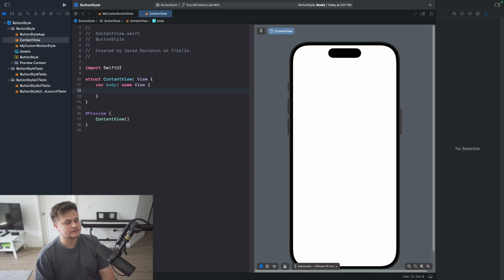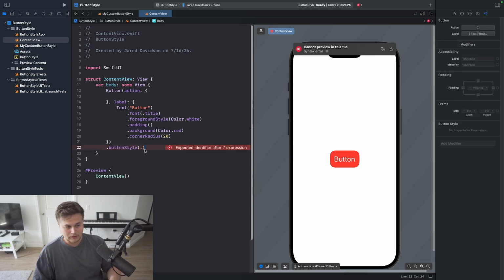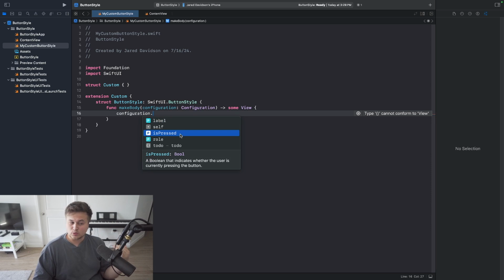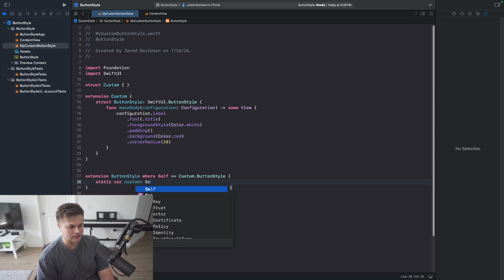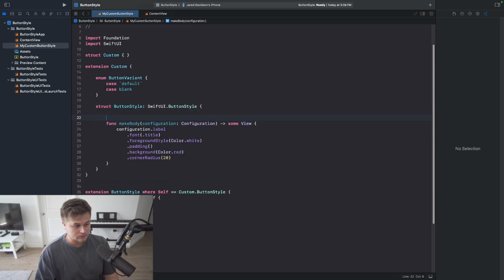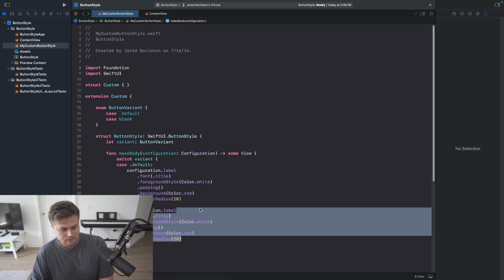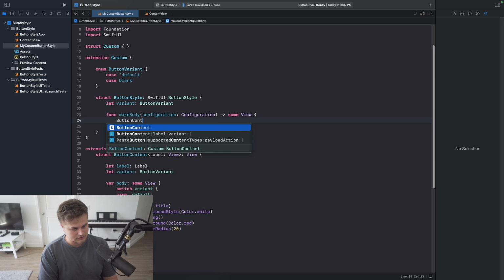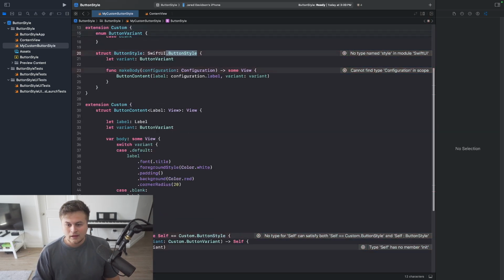How To Create Custom Button Styles! (SwiftUI)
Today we explore how to use SwiftUI.ButtonStyle to create our very own simple and easy ways to apply styling to your own buttons. This approach might seem time-consuming at first, but it's absolutely worth it in the end and it's how I approach things from now on.